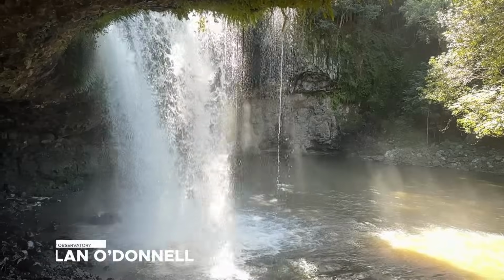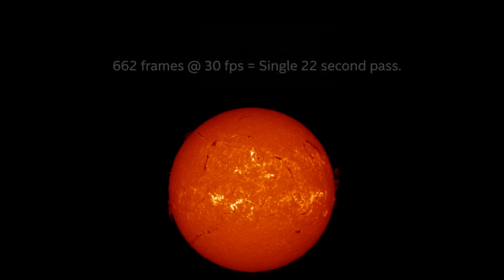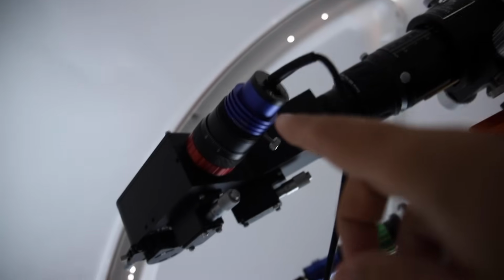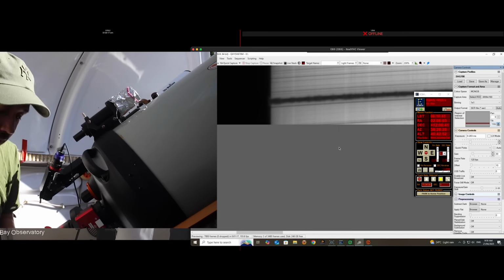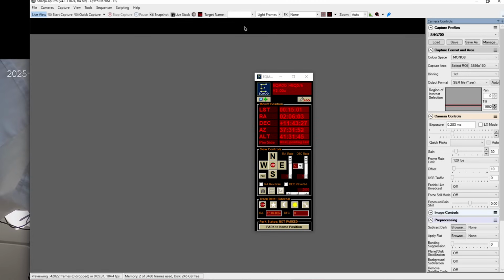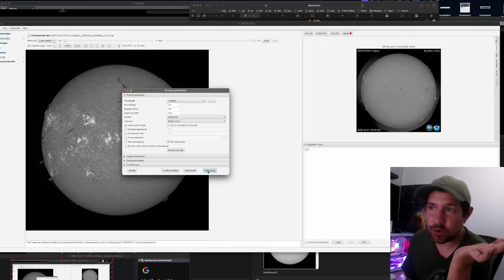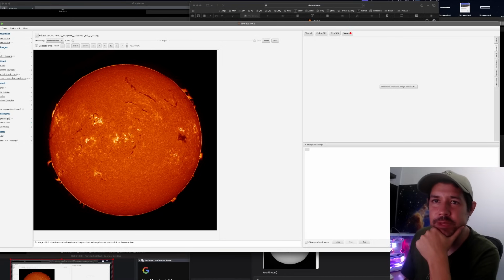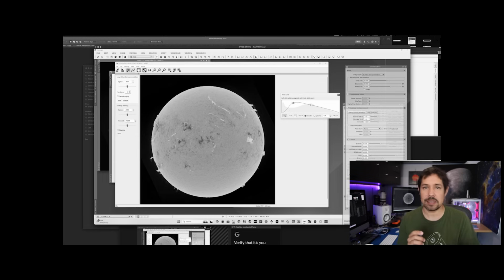The SHG700 Spectroheliograph is HOT 🔥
How am I supposed to do nighttime astronomy when there is all this cool daytime solar stuff to do? I am being pulled in both directions.

NOTE : I fiddled the collimator knob which you shouldn't actually do on the sun ideally, but can be done separately to focus. Minh has more detail about this on his channel.

EQUIPMENT LIST
Celestron 14" Edge HD Telescope

Outro Music - "The It Factor: Happy Lofi Jazz by The Turquoise" via StoryBlocks